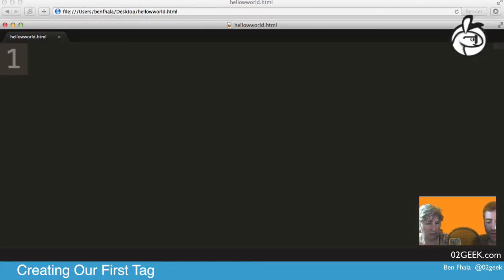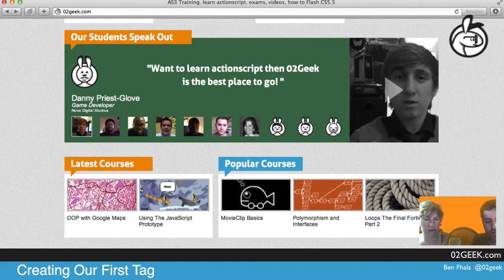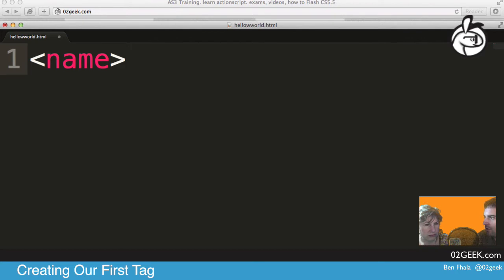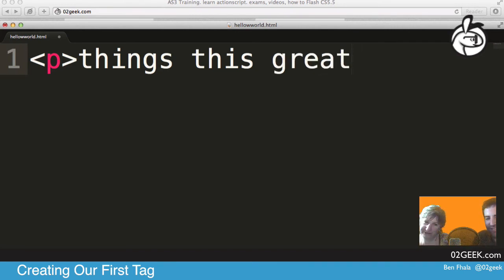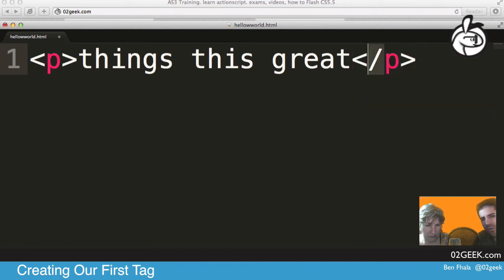The Art and Logic Behind HTML Tags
Tag your it! The most basic building block in HTML is the Tags. we will create one tag of our own. In this video we will create our first simple tag. What we will learn in this video is true to all videos in the future.